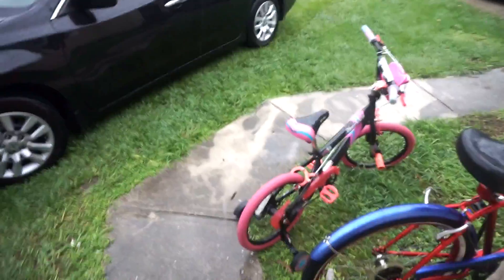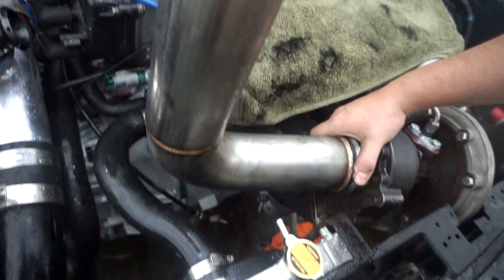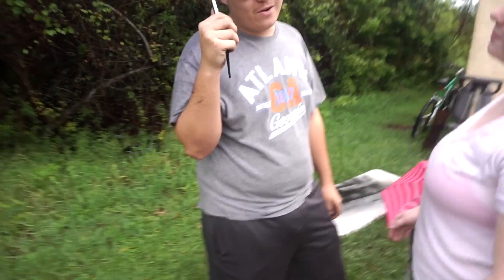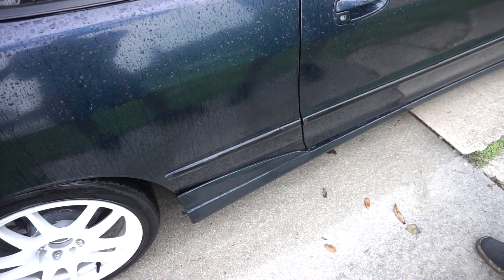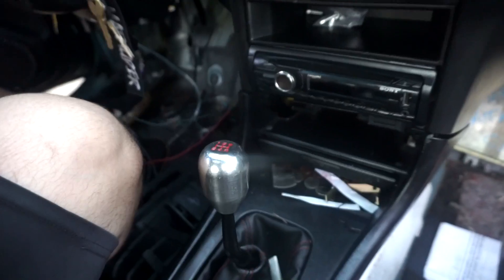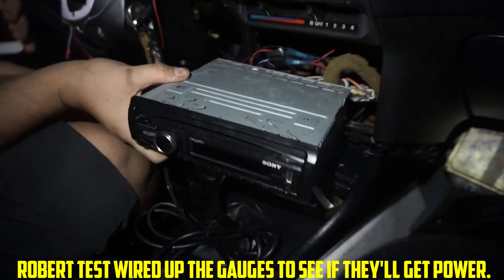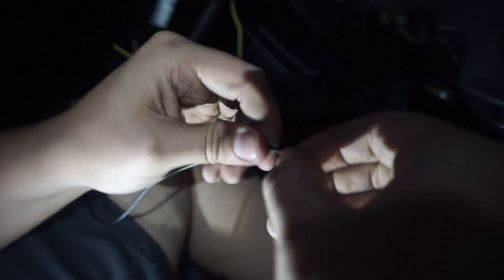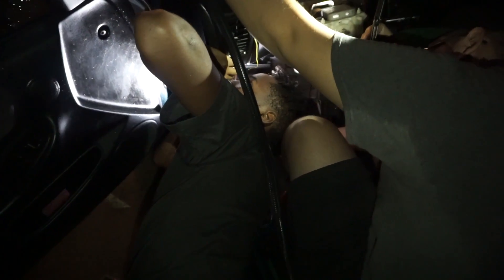Making It Work...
My Name is Percy Mescudi also known to most as Zosh. I'm a 21-year-old automotive car & comedy enthusiasts from South Florida! I have a strong passion for Cars & Comedy. What you can find on my channel is comedy related content like sketch comedy and funny rants. For the car aspect, you can expect car blogs, car part installs, & various other car related content! I hope you enjoy what I have to offer. =)